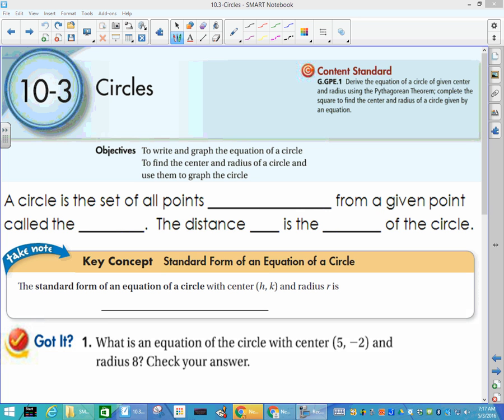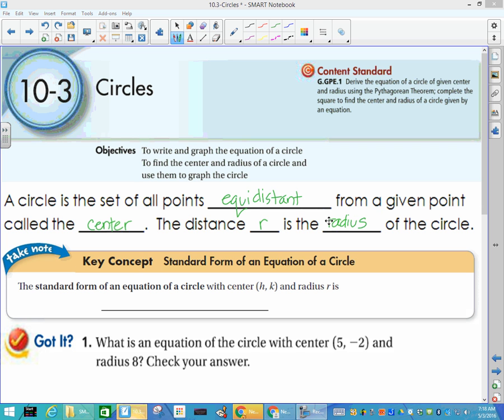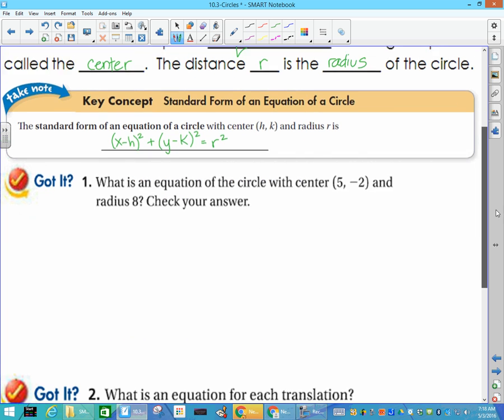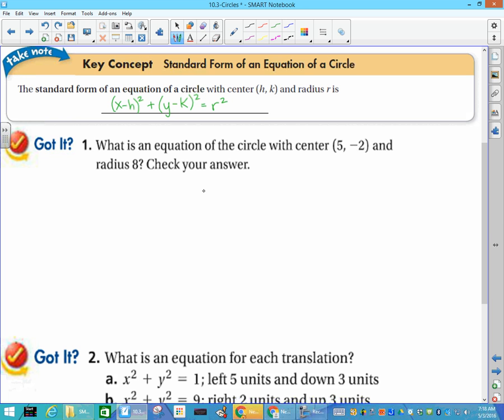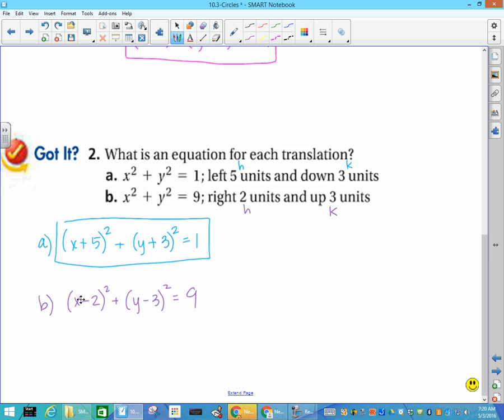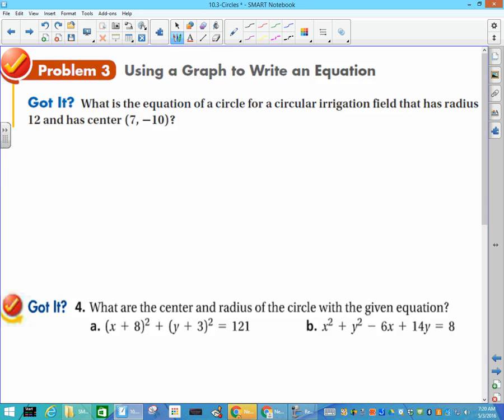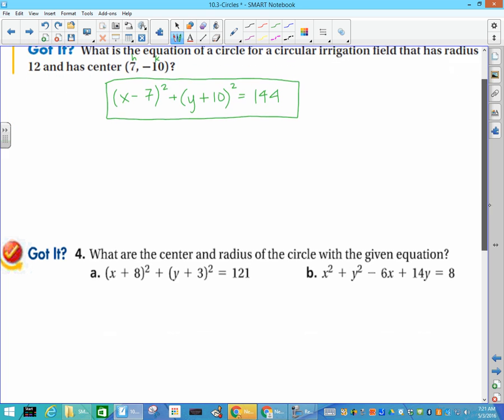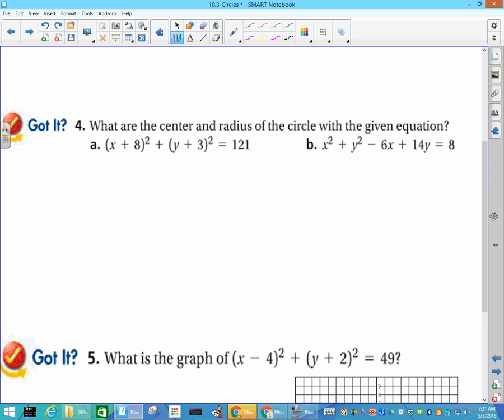10 3 Circles